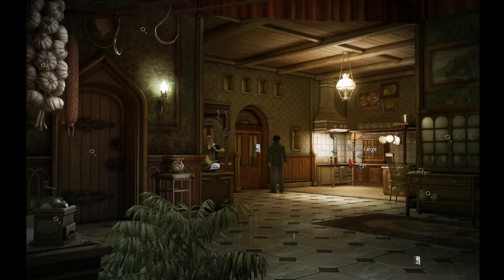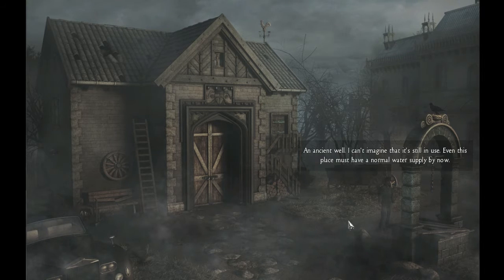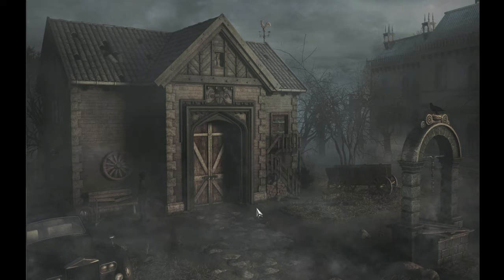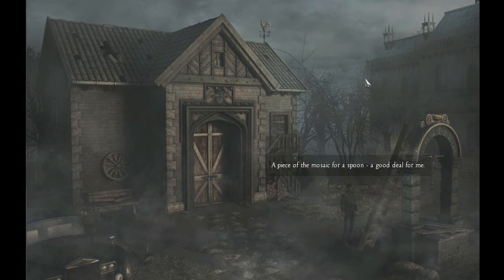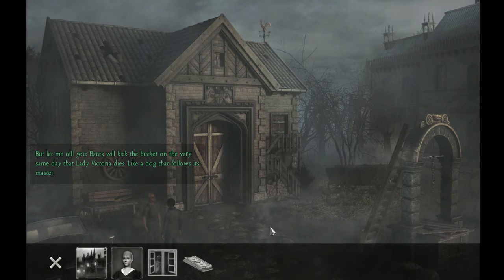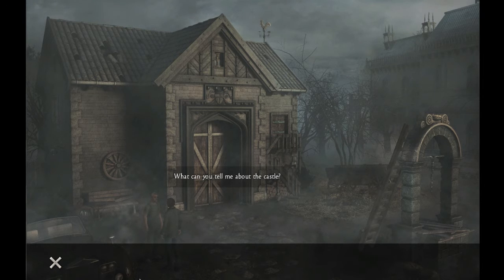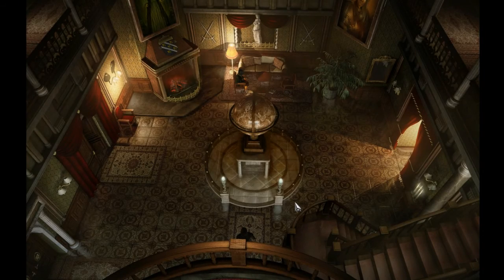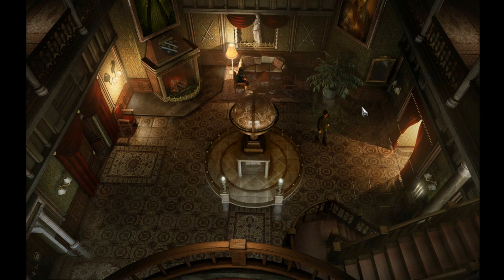Let's Play! The Black Mirror II [blind] - S8 P4 - Hello, Black Mirror Castle!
Distracting a raven with a shiny spoon on a string. Just another day in an adventure game.

Please note that this is a PC game.